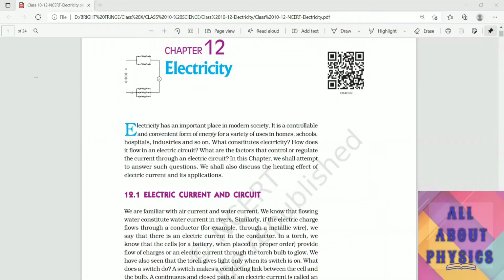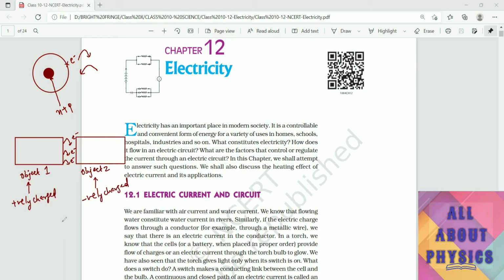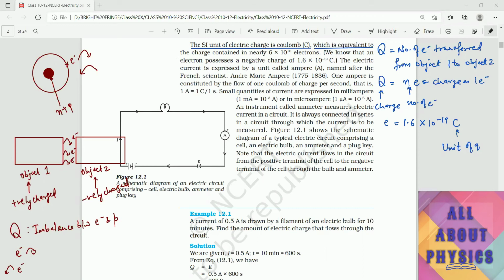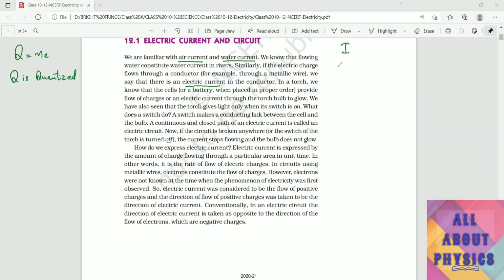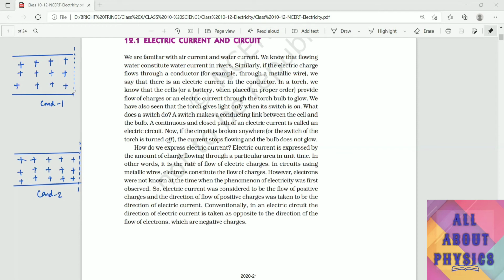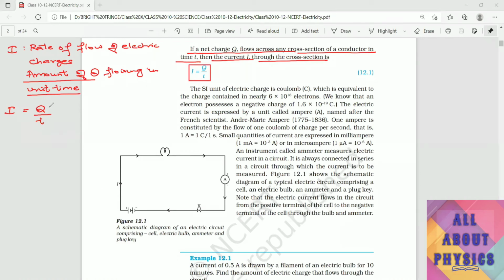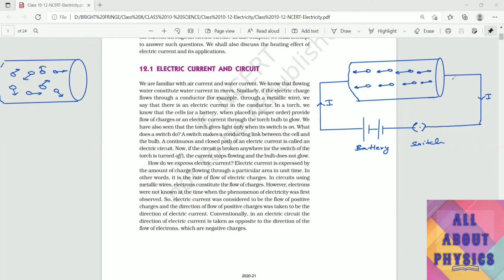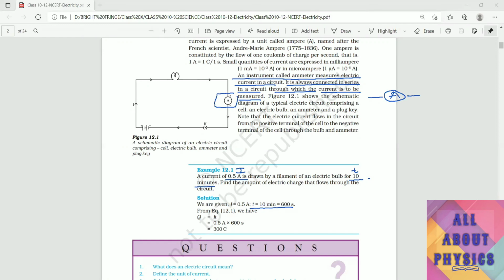ELECTRICITY CLASS 10 I ELECTRIC CURRENT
Topics Covered:
1) Quantization of Electric Charge.
2) Electric Current.